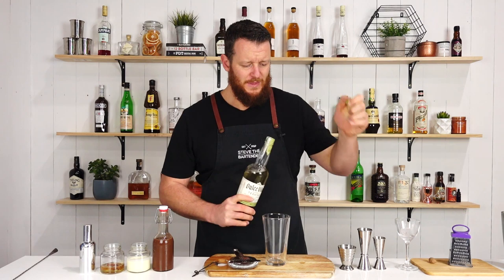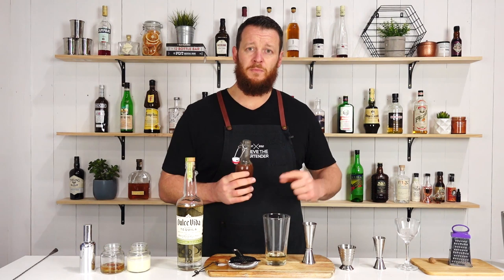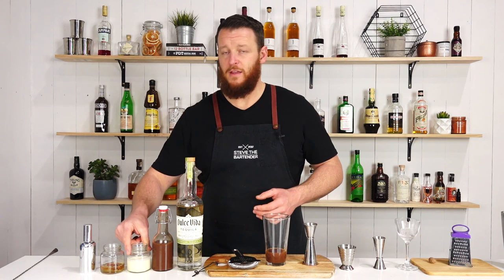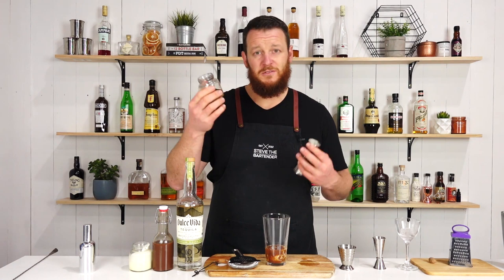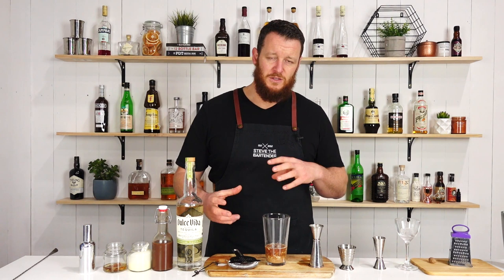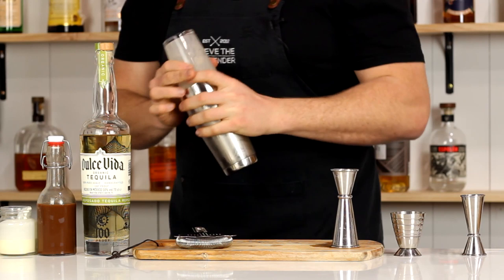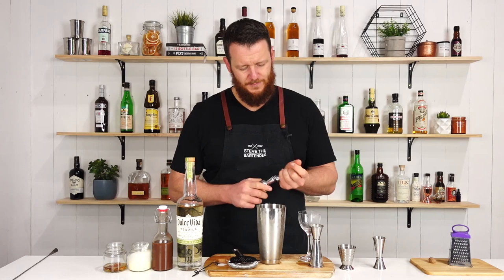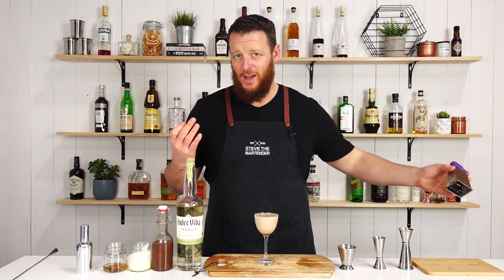STARDUST Cocktail Recipe - Chocolate + Cream + Tequila?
The team at Tuxedo No. 2 created this festive creamy cocktail, drawing inspiration from the Brandy Alexander and the North Star by Post Prohibition. Rich and chocolatey with a backnote of spice, namely cinnamon and anise.

INGREDIENTS
- 45mL Reposado Tequila (1½ oz)
- 30mL Creme de Cacao (1 oz)
- 30mL Heavy Cream (1 oz)
- 15mL Cinnamon Syrup (½ oz)
- Absinthe Rinse

METHOD
1. Combine all the ingredients except the absinthe into your cocktail shaker
2. Shake with ice for 12-15 seconds
3. Strain into a chilled, absinthe rinsed cocktail glass
4. Garnish with a star anise